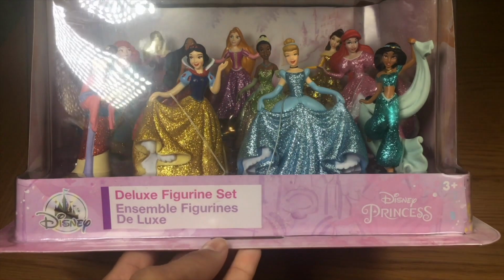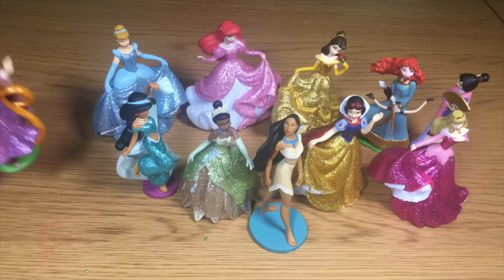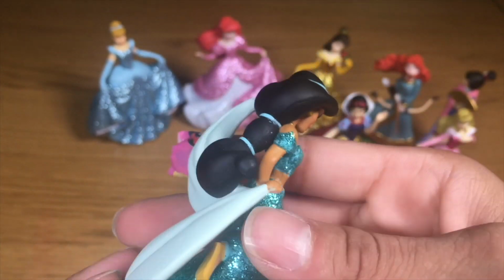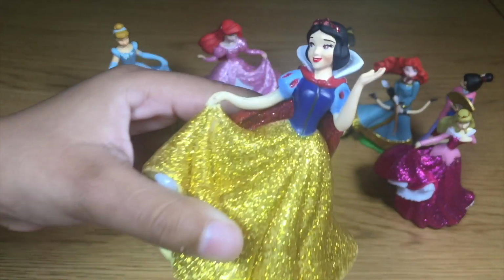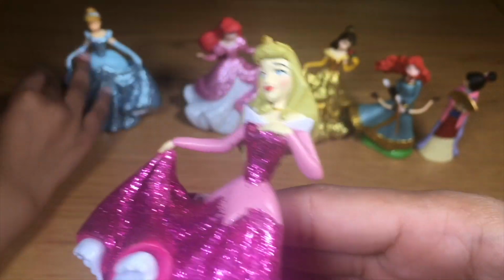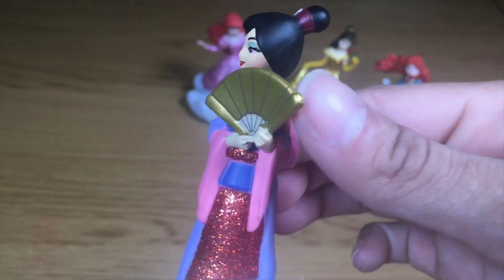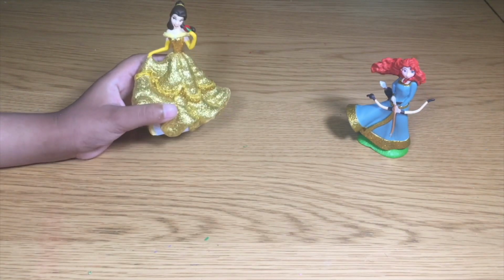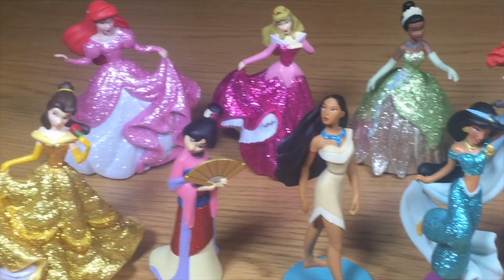Disney Princess Deluxe Figurine Set Review and Unboxing - Disney Princess Toys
Hi kids welcome to SySy Toys where you learn how to color all kinds of coloring pages, Fun Coloring Activity for Kids Toddlers and Children, preschool learning, and jigsaw puzzles.

Category
Entertainment